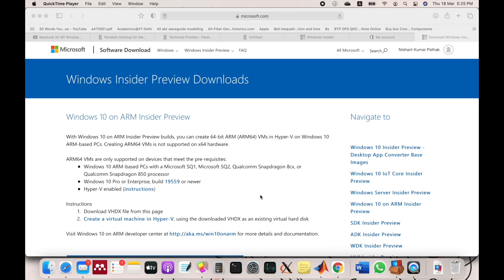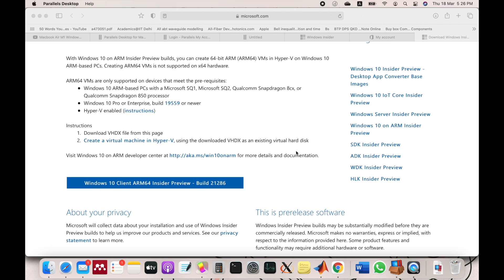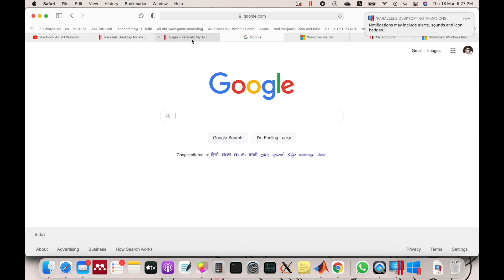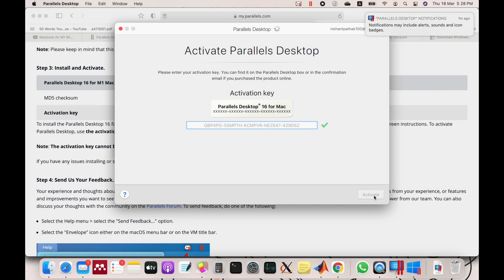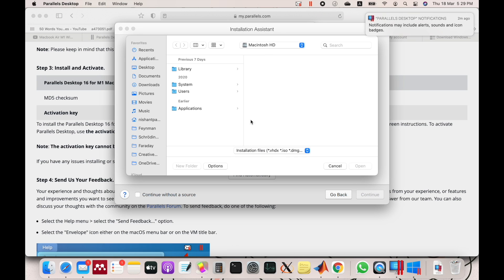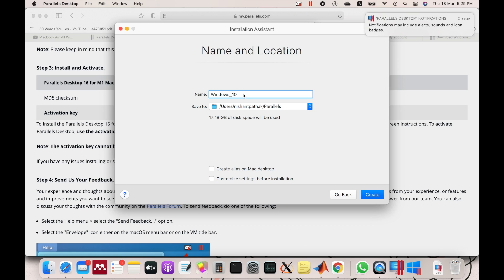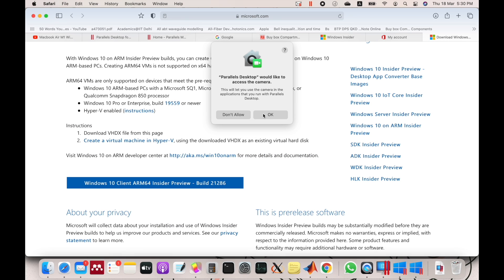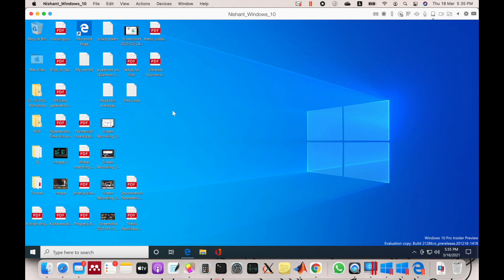Windows on MacBook M1 for free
This video shows how to install and run windows on the new M1 Mac. I have installed it on the new MacBook Air M1 Late 2020 model.
You would need the technical preview versions of Windows 10 and Parallels Desktop.
Make sure you download the correct version of the Windows 10 as shown in the video.